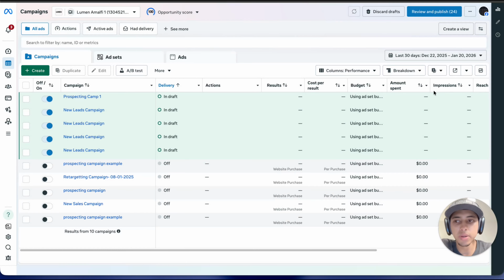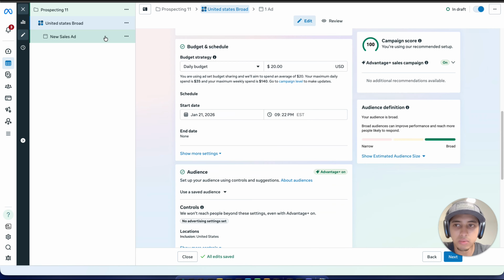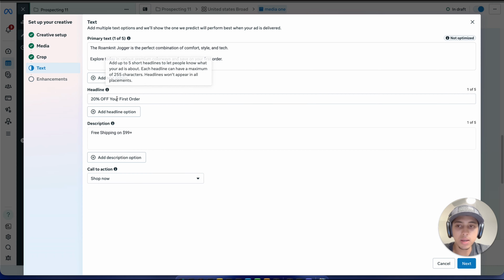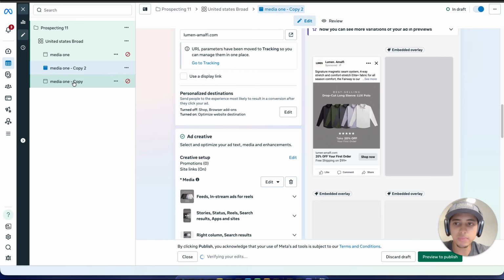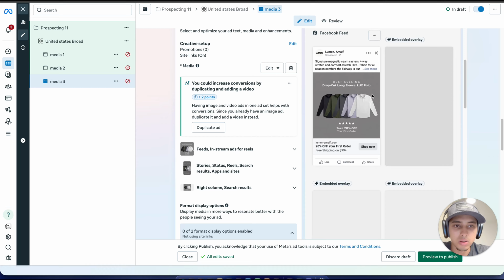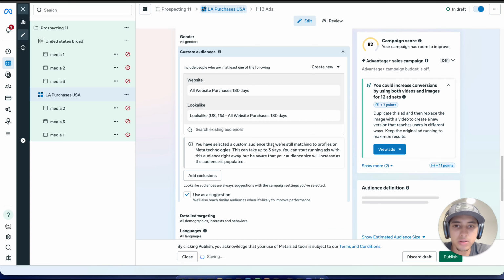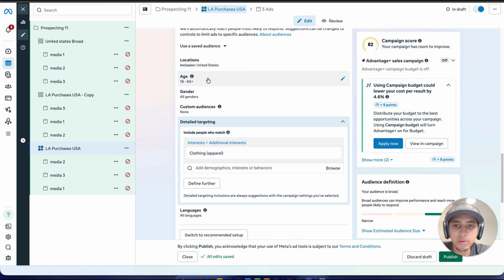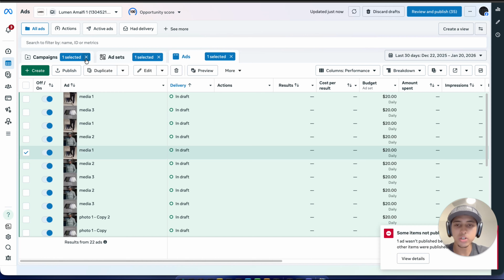Creating a Simple Prospecting Campaign for Beginners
Get your first sale in 30 days or double your current store revenue—or your money back.